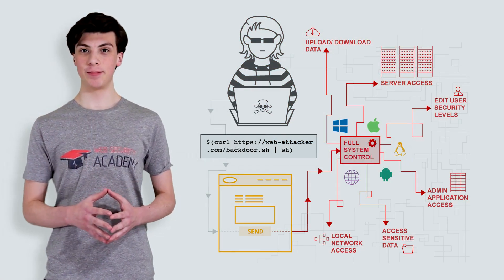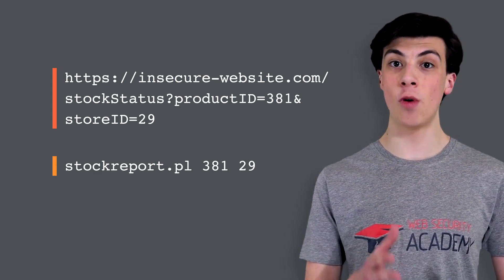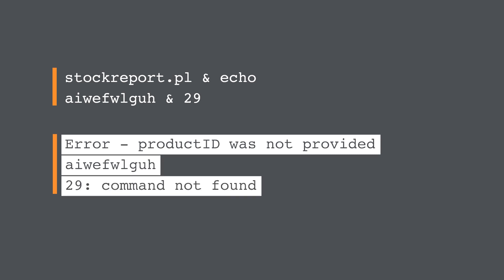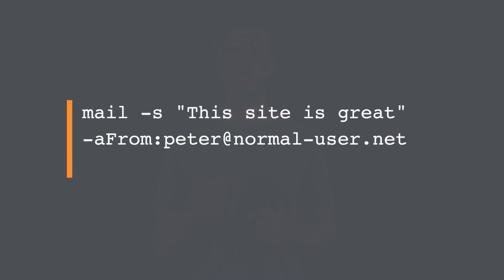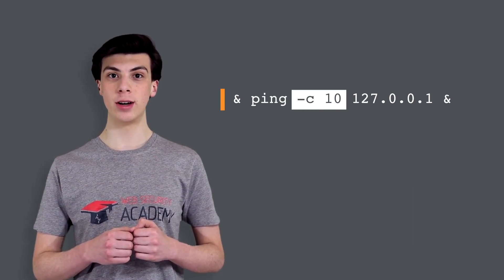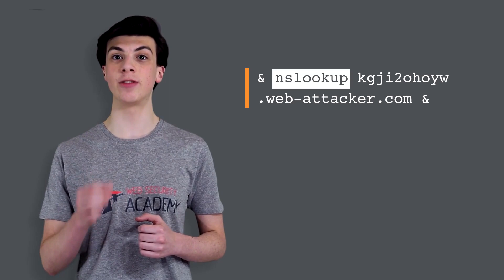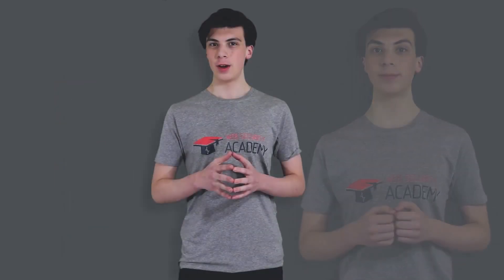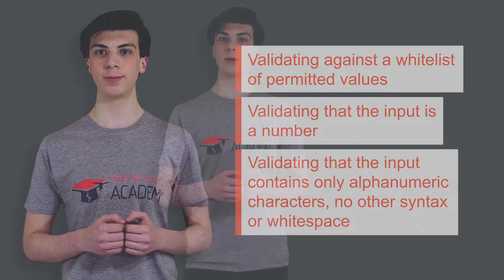What is command injection? - Web Security Academy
OS command injection (also known as shell injection) is a web security vulnerability that allows an attacker to execute arbitrary operating system (OS) commands on the server that is running an application, and typically fully compromise the application and all its data. Learn more from the Web Security Academy, by PortSwigger.

Register for free with the Web Security Academy to test yourself in our interactive labs